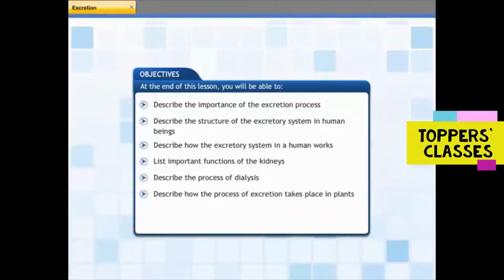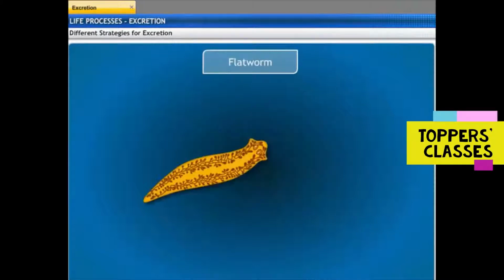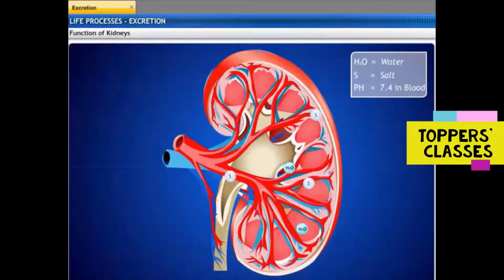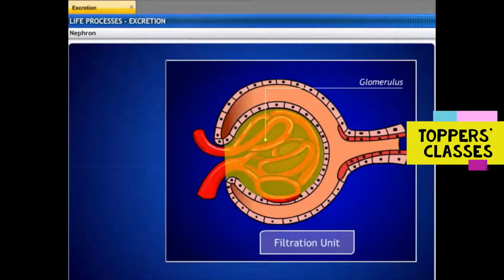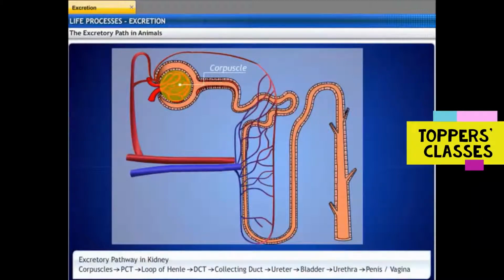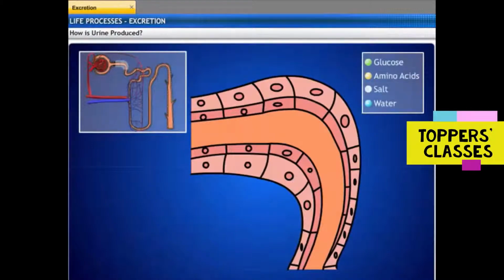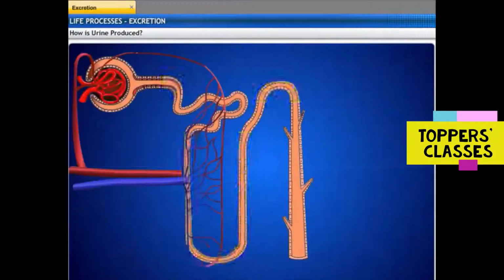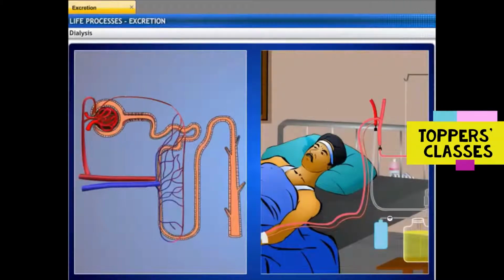Pre-Foundation_Class-X_Biology_Life Processes_Part-6_Excretion